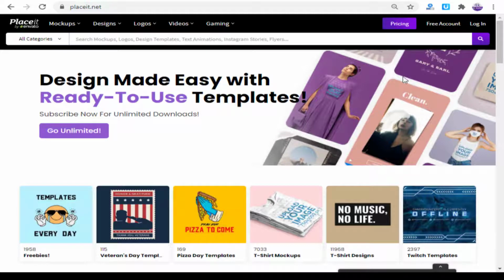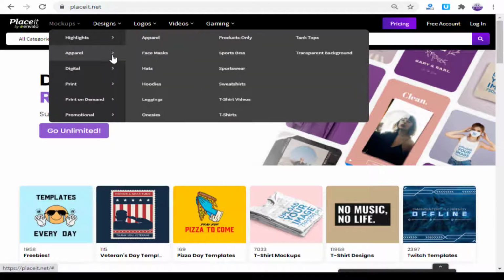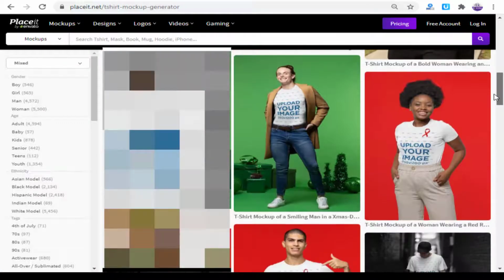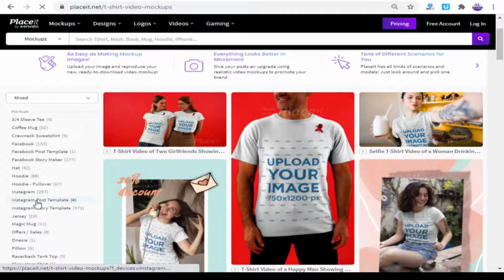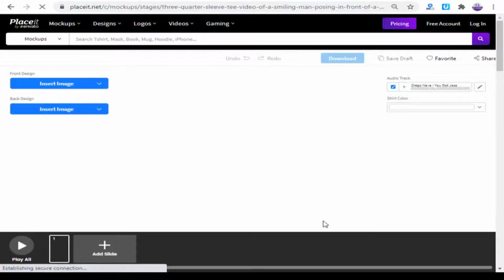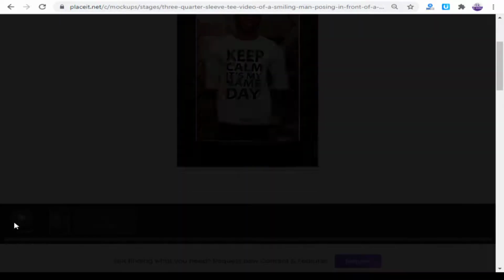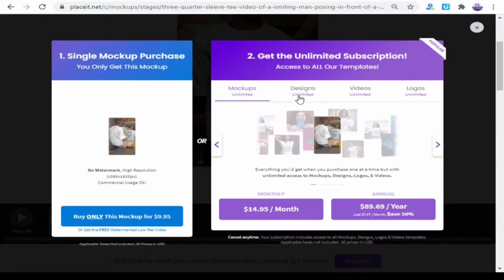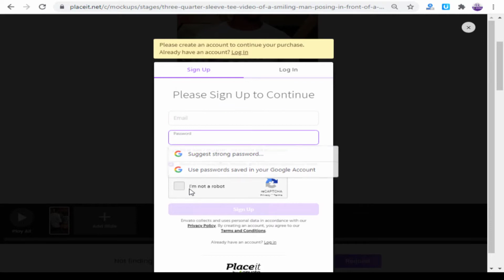Placeit Review | Best Mockup Design Template - Full Tutorial For Beginners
On Placeit, you can find and download the most popular Mockup. For Your Designs, the Best Mockup Design Templates. Online mockup and animation templates that are fully editable. There's no need for Photoshop. In the browser, create your own mockup scenario.

For Whom Is Placeit Intended?
If you sell garments, Placeit can assist you (T-shirts, mugs, caps, leggings, and so on). Ecommerce merchants and any business owners who wish to market their firm can use Placeit. A significant number of persons are included in this.

Placeit has over 36 thousand templates to pick from if you want to show off your skills.

As you can see, they have a template for just about any product you can think of. They also have templates for app market technologies.